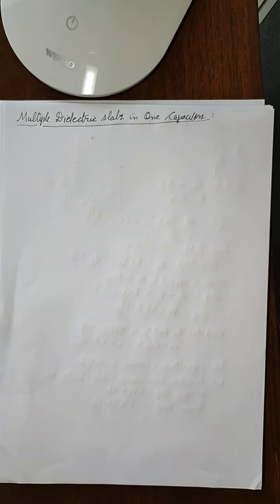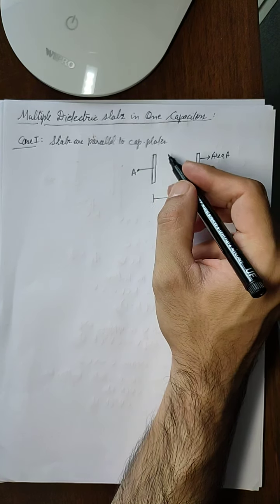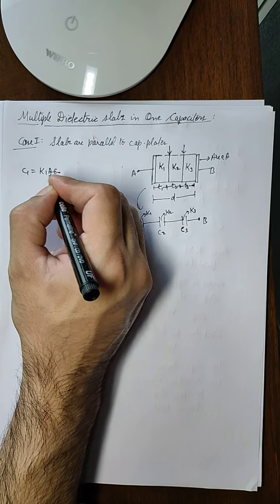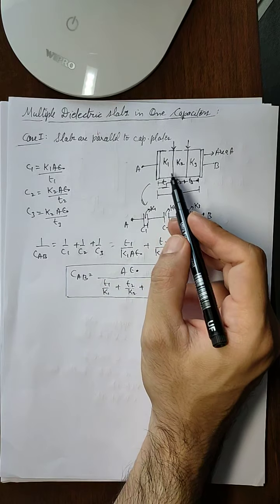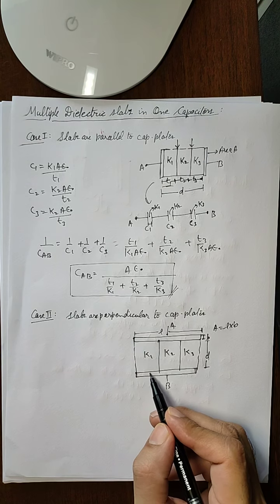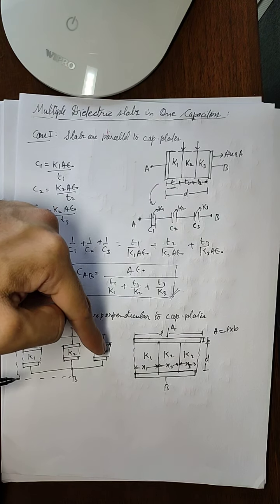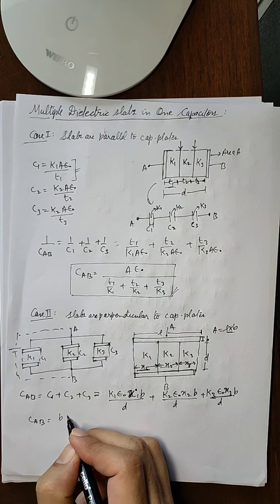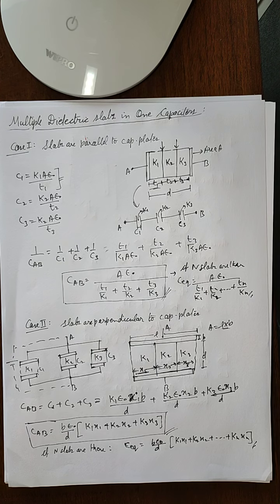Multiple Dielectric Slabs in one Capacitor